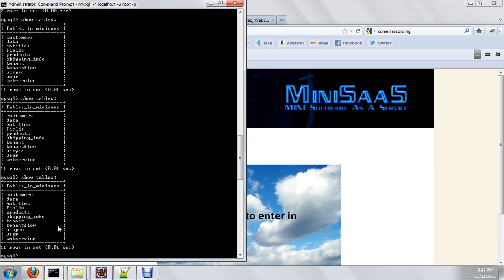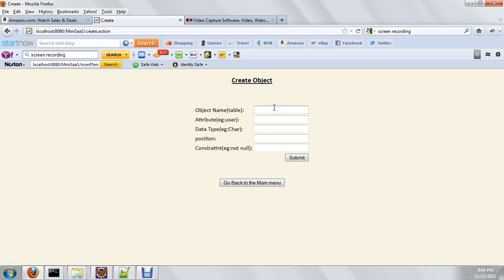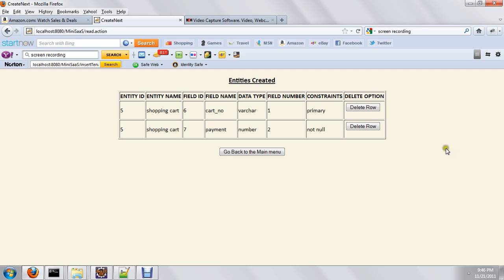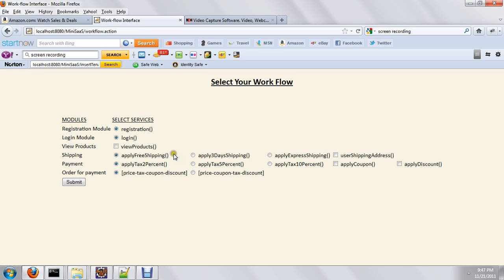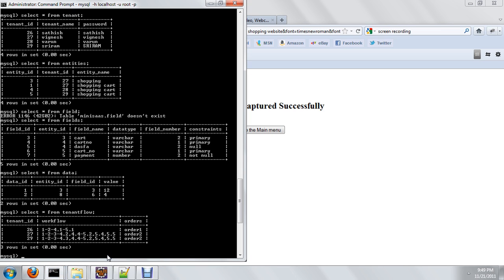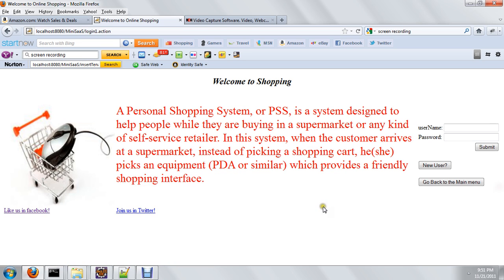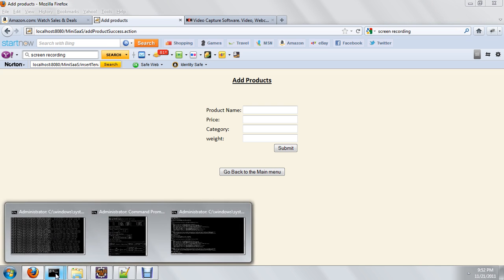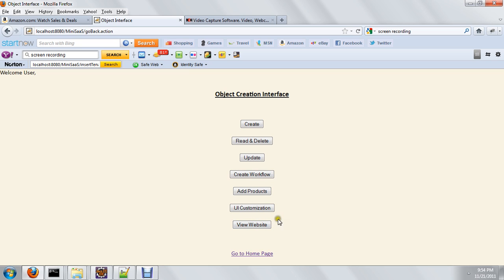project_phase5.avi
project done by preethi , vignesh and sathish kumar poorachandran